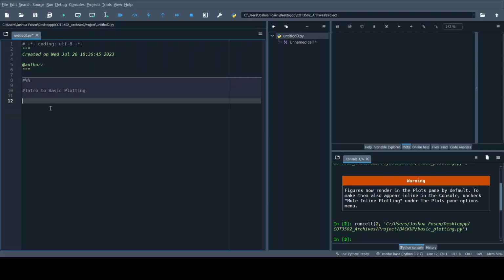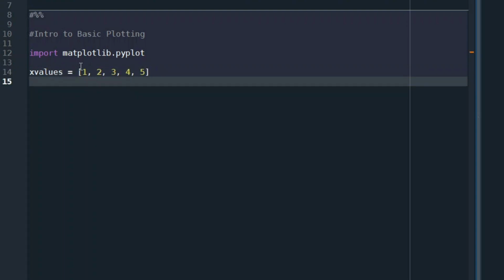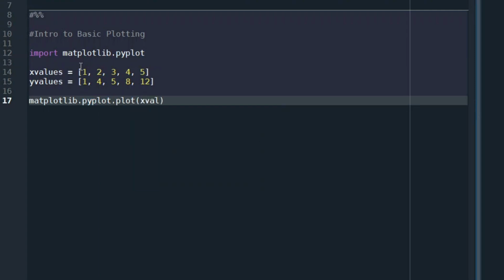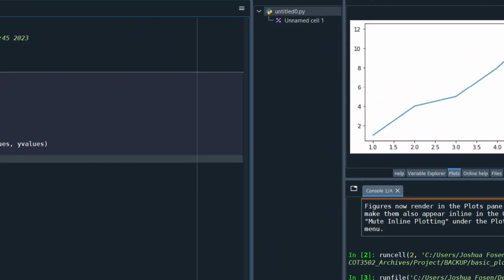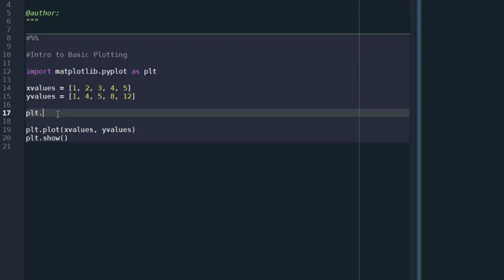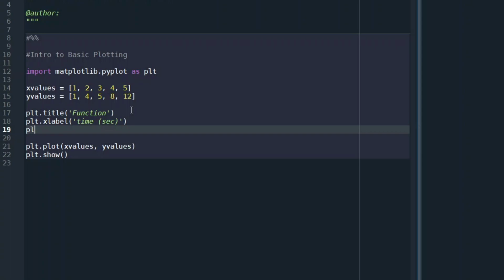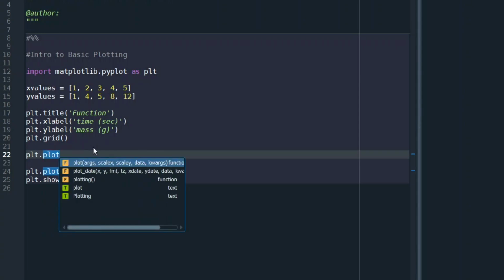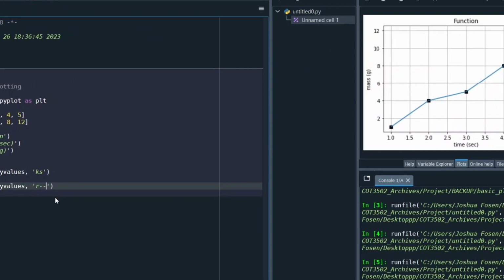How to Make Plots in Python (for Beginners)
Learn the simplest way to generate plots in Python! This video is made for those new to Python.